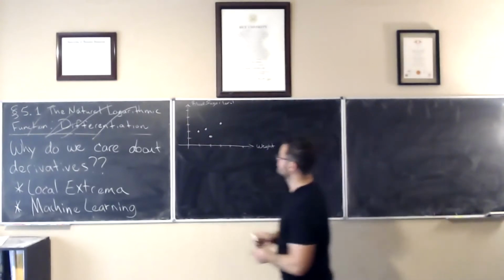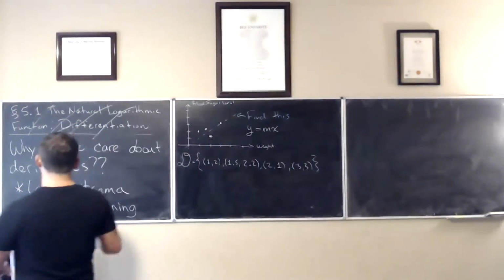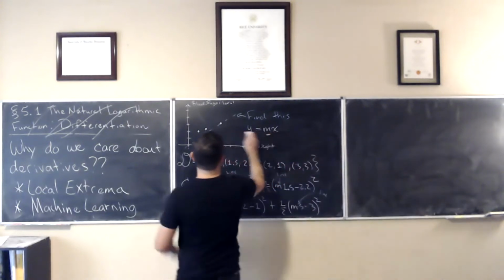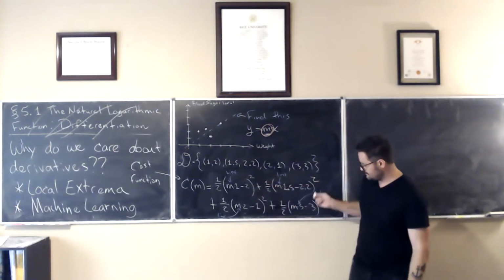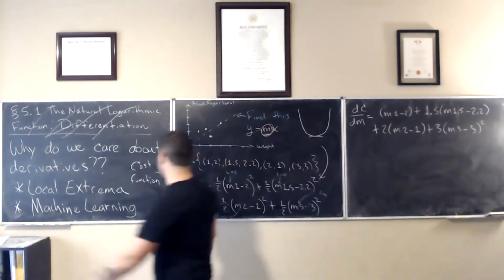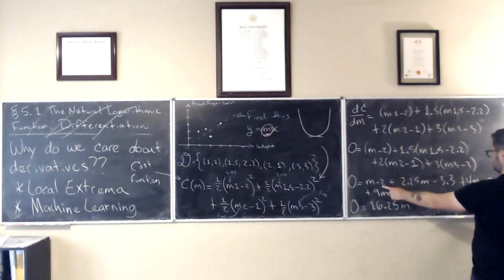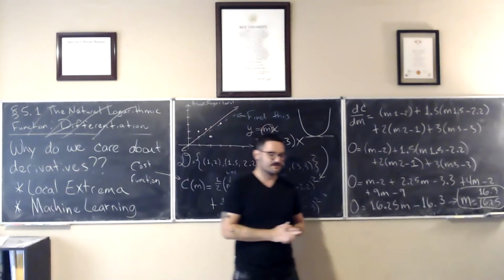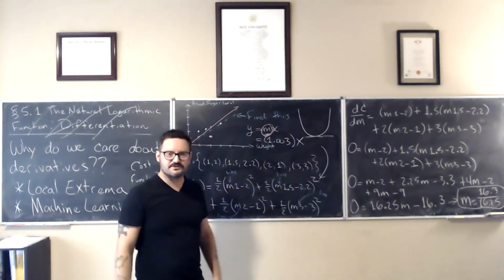Calculus 2 - Why care about derivatives?